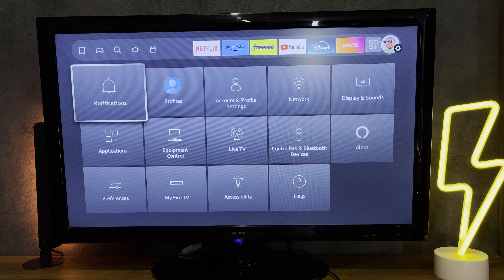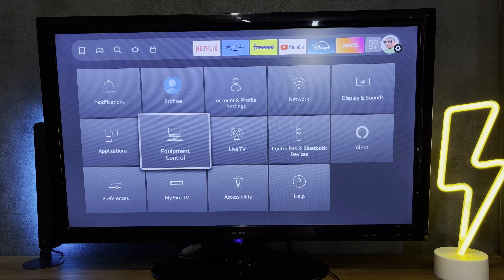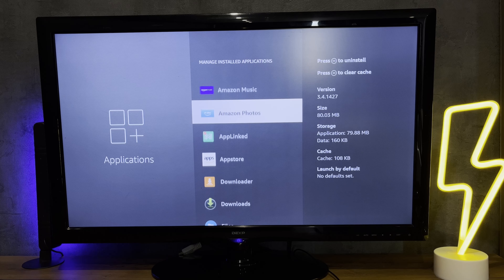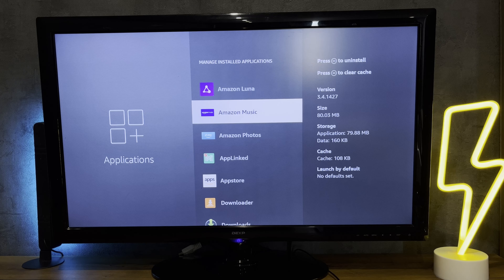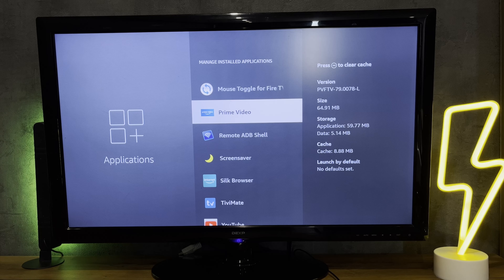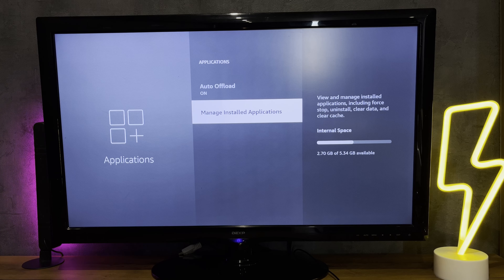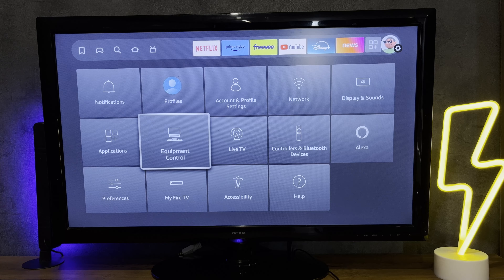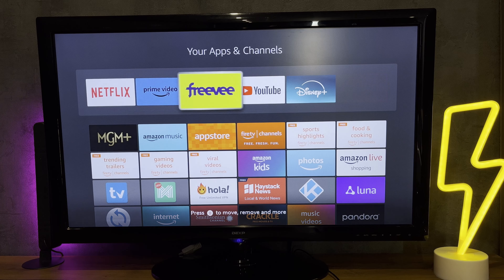Can You Uninstall Prime Video On Firestick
Can You Uninstall Prime Video On Firestick 2024
Today you will find out Can You Uninstall Prime Video On Firestick
let's go
open applications
Please note that not all amazon apps can be deleted.
choose prime
There is no delete button
Why?
Prime is the main application for firestick
Firestick was created in order to promote prime
You can't delete prime, you can't even log out of your prime account
Prime cannot be deleted, even through Developer mode
If prime is bothering you, then open the applications
choose prime app
options
hide from your apps
That's it, today you found out that it is impossible to remove the prime application from your firestick